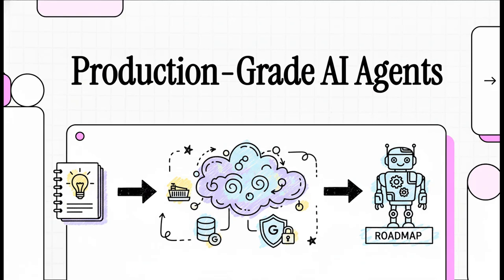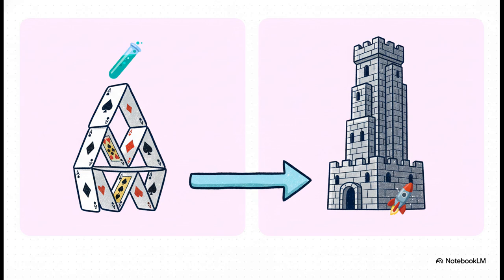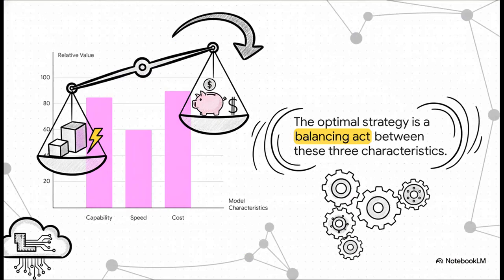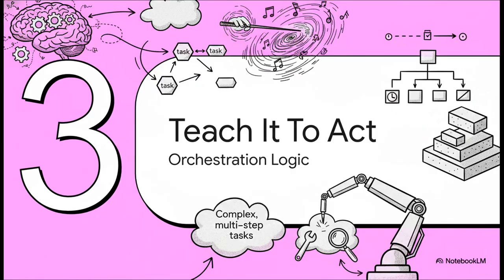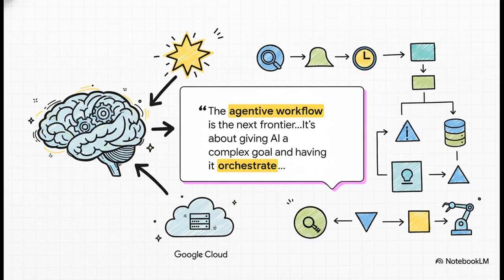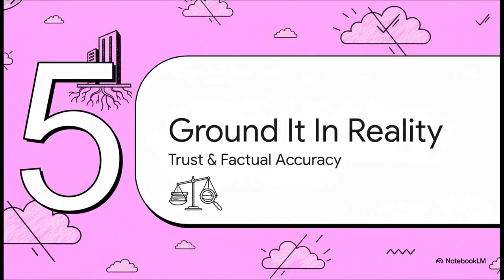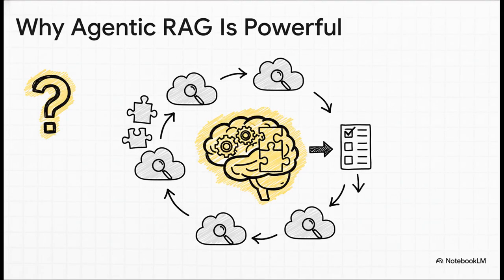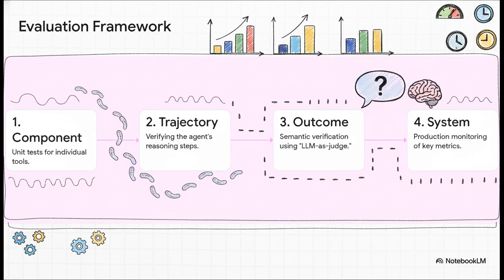Engineering Production-Grade AI Agents on Google Cloud: The Technical Roadmap 🚀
Move beyond "vibe-testing" and build AI systems that solve real-world business problems.

In this technical guide, we explore how to engineer production-ready AI agents using the Google Cloud ecosystem.
What you will learn:
• The Brain: How to select between Gemini 2.5 Flash-Lite for speed and Gemini 3 Pro for complex reasoning.
• The Toolkit: Building with the Agent Development Kit (ADK) for maximum code-first control.
• The Logic: Implementing the ReAct (Reason + Action) framework to interleave thoughts and tool calls.
• The Ecosystem: Connecting agents to BigQuery and Cloud SQL using the Model Context Protocol (MCP) universal adapter.
• AgentOps: A 4-layer evaluation framework to ensure correctness, reliability, and safety before you go live.
• Runtime: Scaling your agent workforce on Vertex AI Agent Engine.
Whether you are a startup founder or a senior engineer, this roadmap provides the architectural principles needed to transition from a promising prototype to a scalable, secure agentic system.